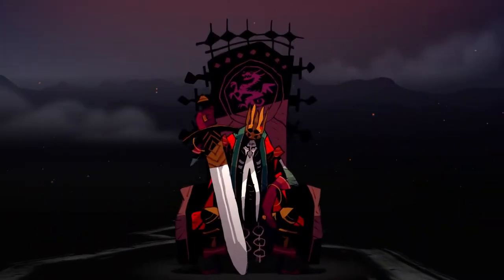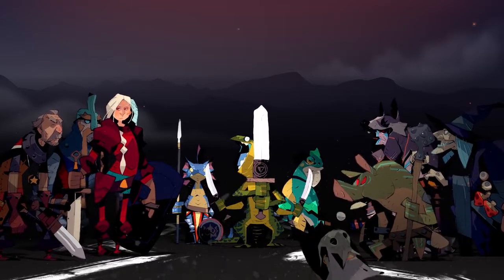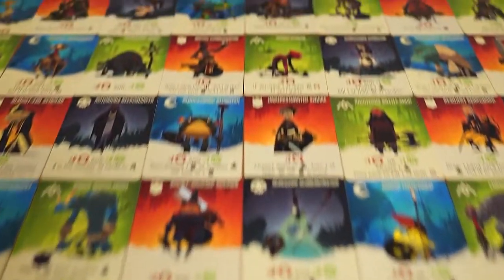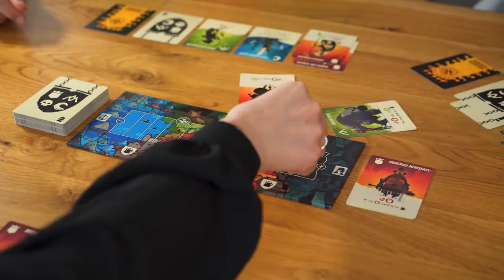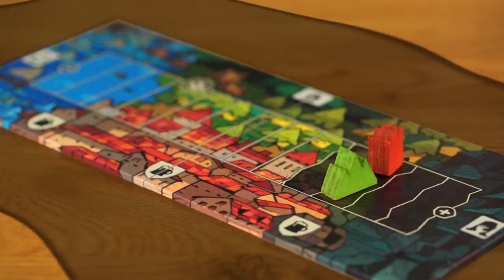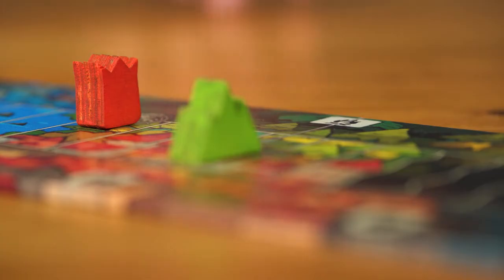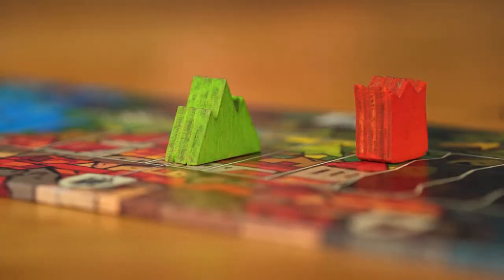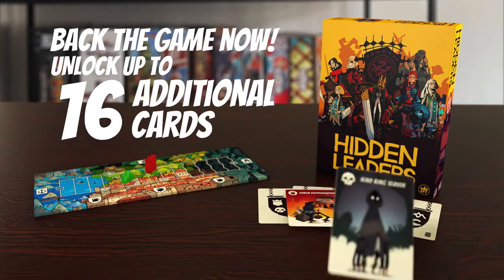Our new game Hidden Leaders, now on Kickstarter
2 to 6 Leaders compete for the throne of Oshra. Mislead your friends in this 30-minute light and strategic card game.